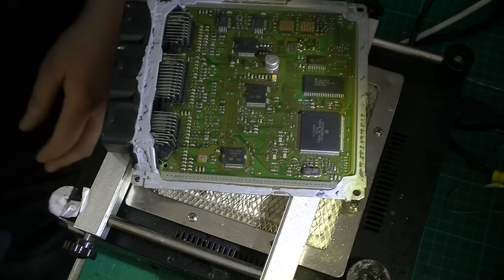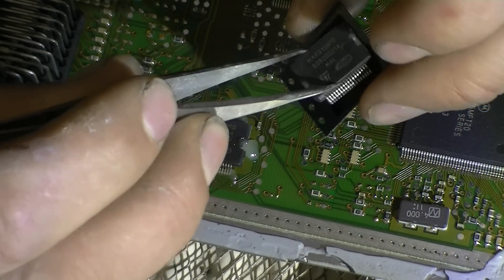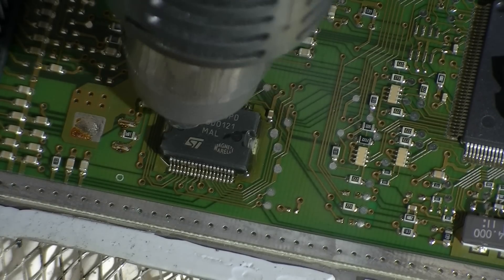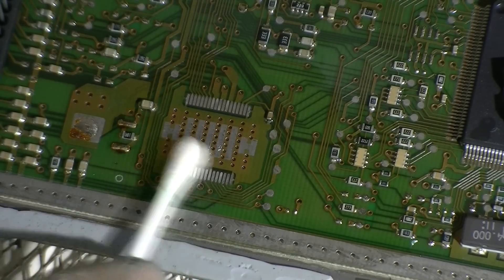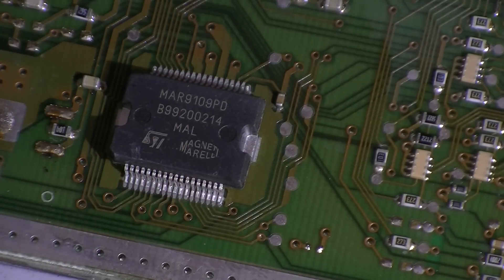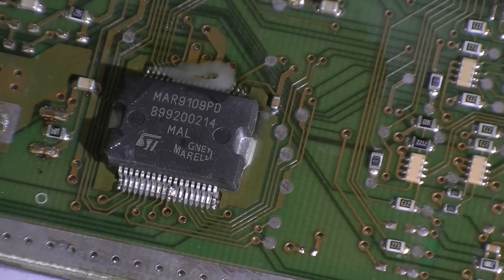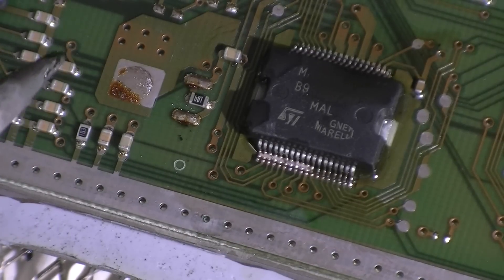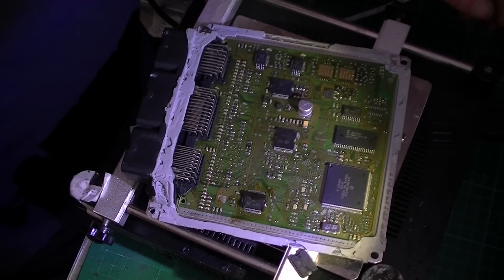peugeot ECU Driver IC replacement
just a quick video on replacing an IC with alloy clad bottom with PCB